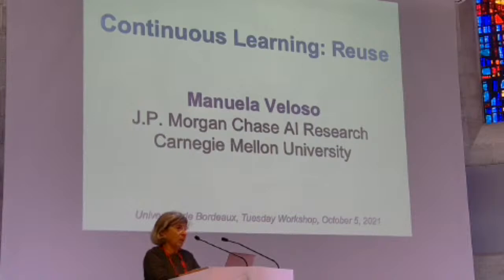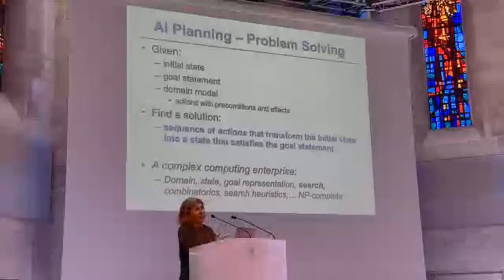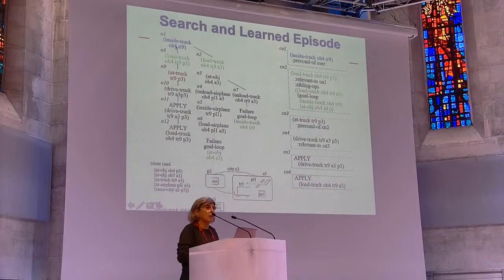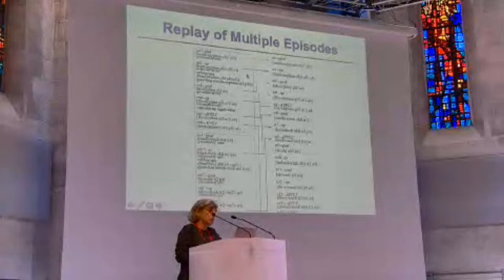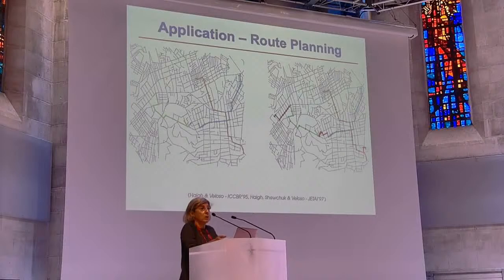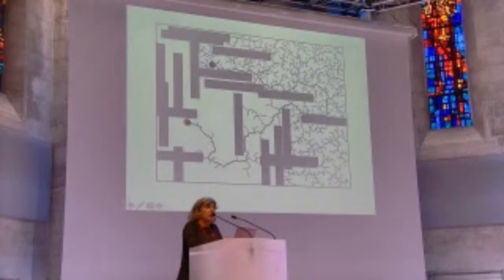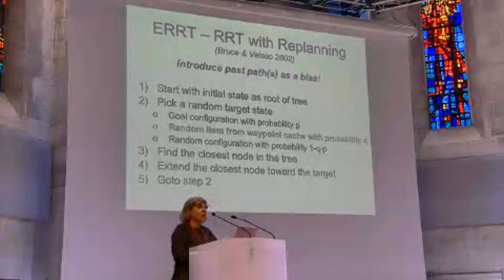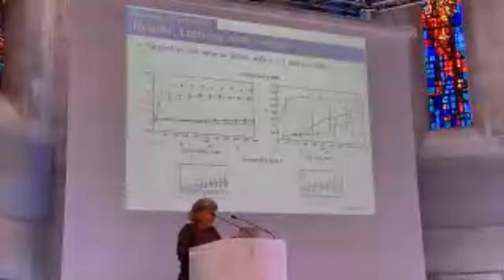Manuela Veloso: "Open sciences"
Manuela M. Veloso is the Head of J.P. Morgan AI Research, which pursues fundamental research in areas of core relevance to financial services, including data mining and cryptography, machine learning, explainability, and human-AI interaction. J.P. Morgan AI Research partners with applied data analytics teams across the firm as well as with leading academic institutions globally. Professor Veloso is on leave from Carnegie Mellon University as the Herbert A. Simon University Professor in the School of Computer Science, and the past Head of the Machine Learning Department.

Professor Veloso is the Past President of AAAI, (the Association for the Advancement of Artificial Intelligence), and the co-founder, Trustee, and Past President of RoboCup. Professor Veloso has been recognized with a multiple honors, including being a Fellow of the ACM, IEEE, AAAS, and AAAI. She is the recipient of several best paper awards, the Einstein Chair of the Chinese Academy of Science, the ACM/SIGART Autonomous Agents Research Award, an NSF Career Award, and the Allen Newell Medal for Excellence in Research.